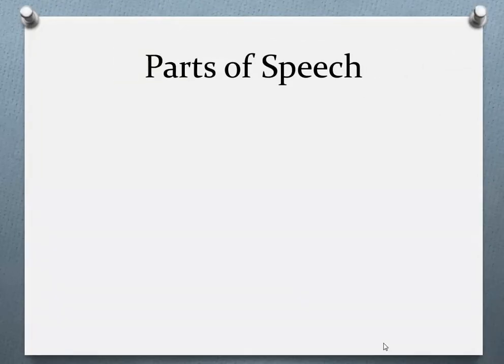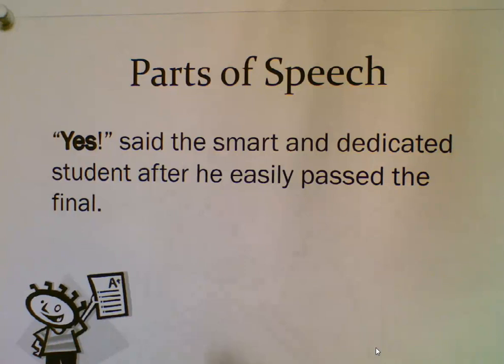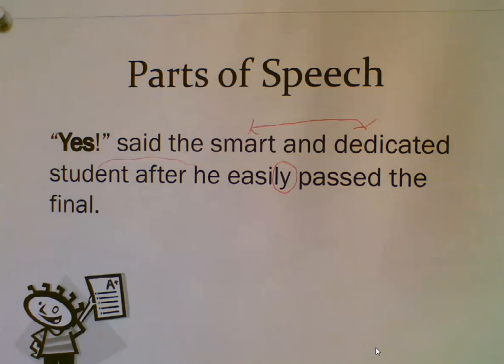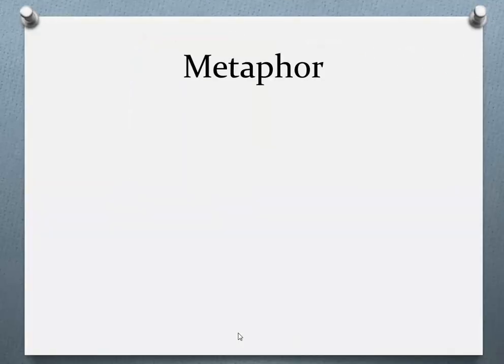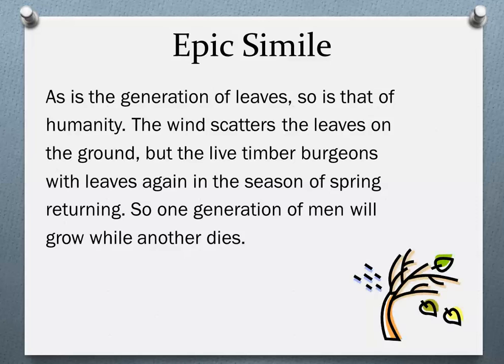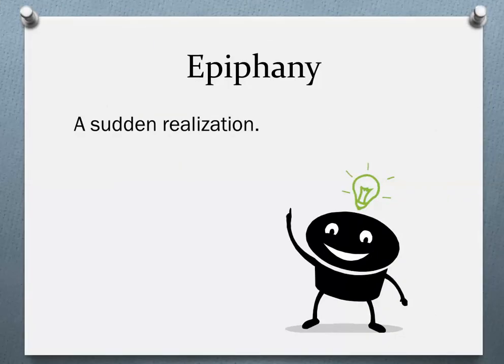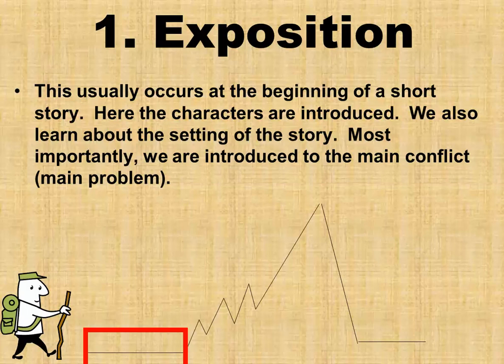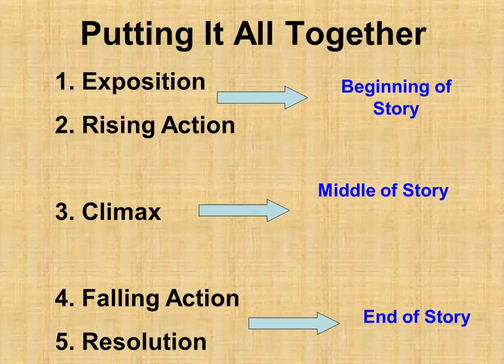English 9 Semester 1 Final Review